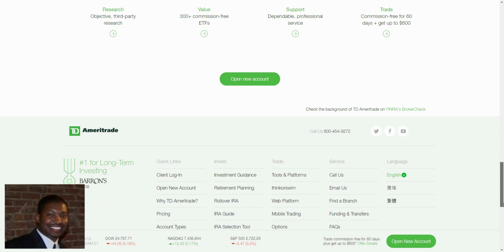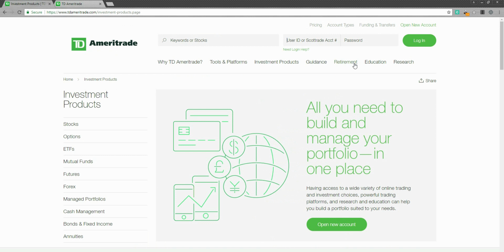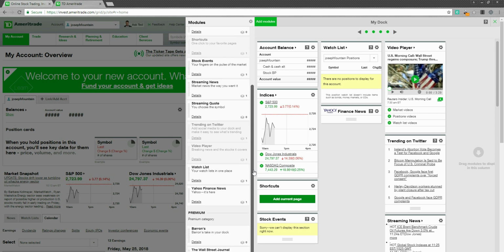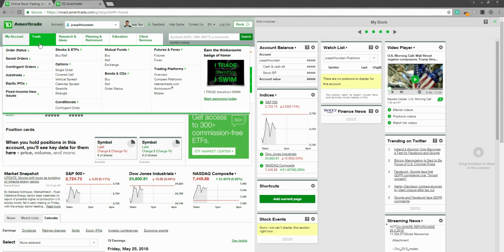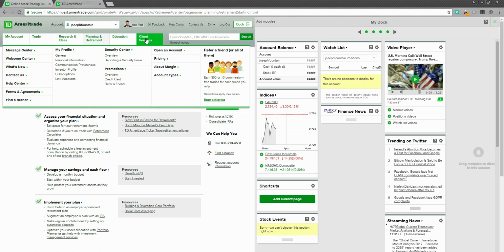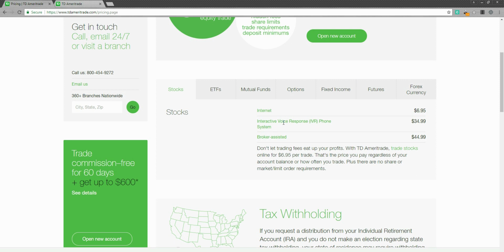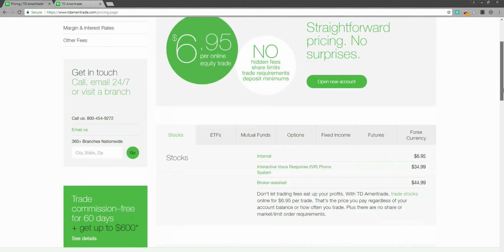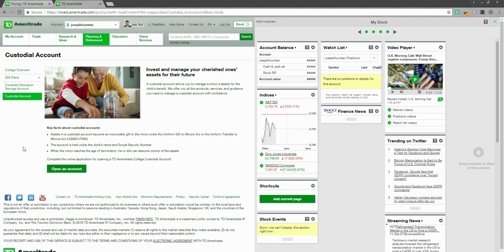TD AMERITRADE REVIEW | INVESTING FOR BEGINNERS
In this video we are taking a quick look into TD Ameritrade.
You determine the pros and cons for yourself through your own research. The goal is to find what works best for YOU.

❞ We strive to provide information at a level that everyone can understand. We believe that there is no shortage of wealth, just a shortage of learning. ❞

$$ TOOLS TO HELP YOU INVEST AND MANAGE YOUR MONEY:

 • M1 Finance - Get $10 when you sign up. Free automated investing.
You can build your own portfolio with stocks and funds of your choice.
You can also buy fractional shares. Check it out.

• WeBull (Get a FREE share of stock) - WeBull is a free trading platform that
is loaded with tons of information to help people make the right investments

• Stockpile (Get a FREE $5 gift of any stock ) - Stockpile allows you to buy

• Ally Invest - A low cost brokerage that provides plenty of tools to help individuals
create a financial strategy. Ally also has banking, home loans, auto loans etc as well.

Dis·claim·er
I am not a financial advisor. The information shared are of my own views, experiences and beliefs. It is important for you to do YOUR OWN RESEARCH and make the decisions that work the best for you.